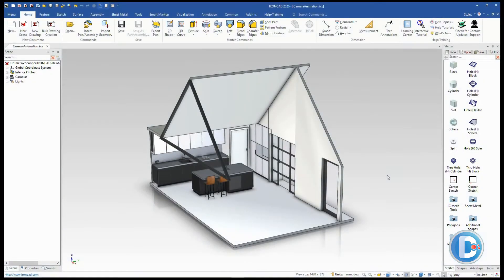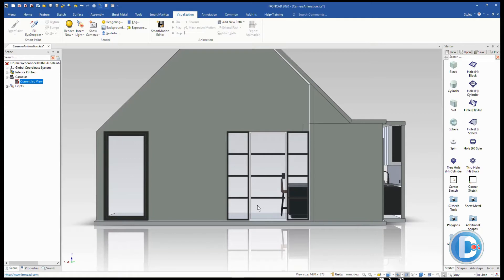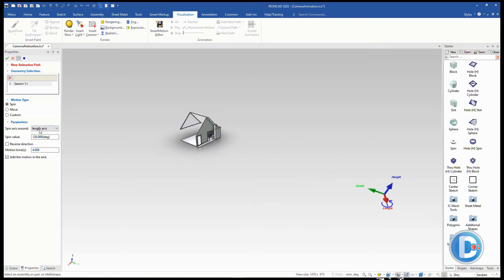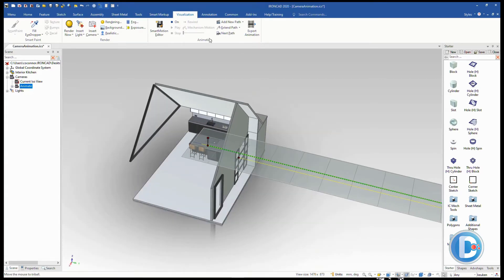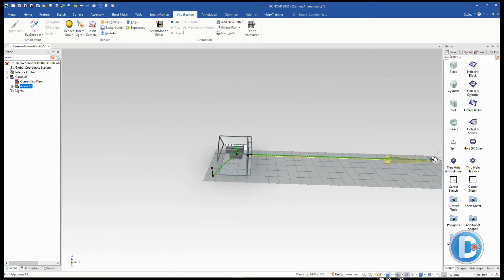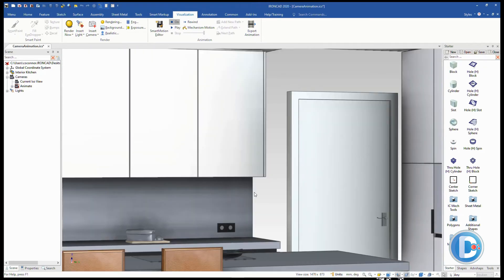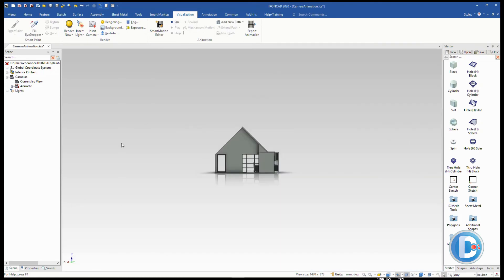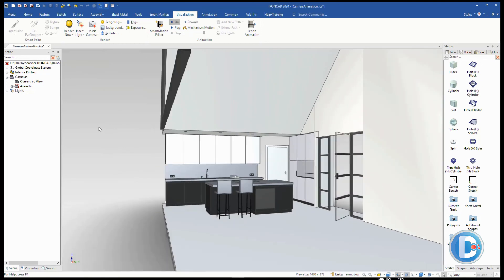Animating the camera in IronCAD - Step-by-step tutorial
Unlock the power of dynamic presentations in IronCAD! This tutorial walks you through the process of animating a camera within your 3D scene, enhancing the visualization of your designs.

 What You'll Learn:
• Setting up camera paths and keyframes
• Adjusting camera angles and movements
• Exporting your animation for presentations

Whether you're aiming to create compelling product demonstrations or immersive walkthroughs, mastering camera animation in IronCAD will elevate your 3D modeling projects.